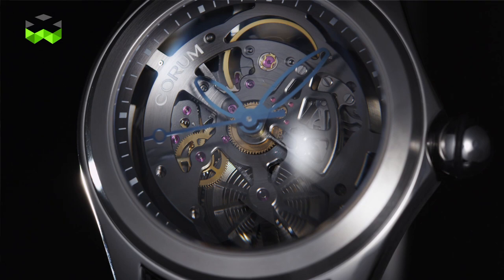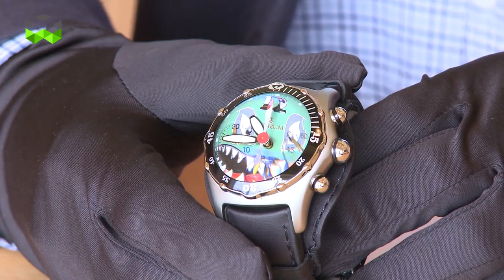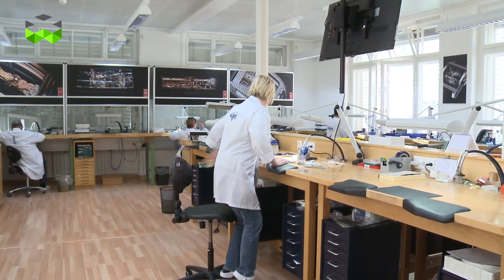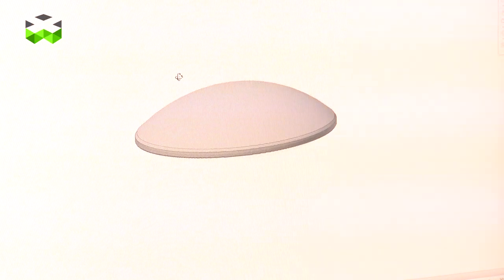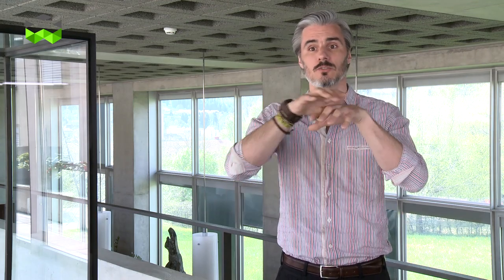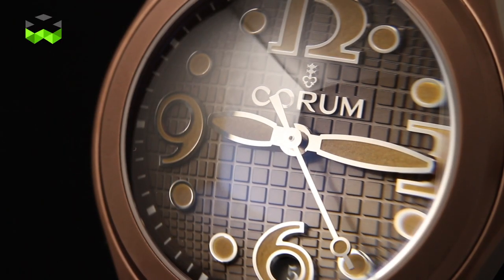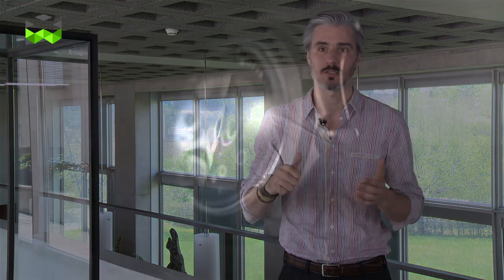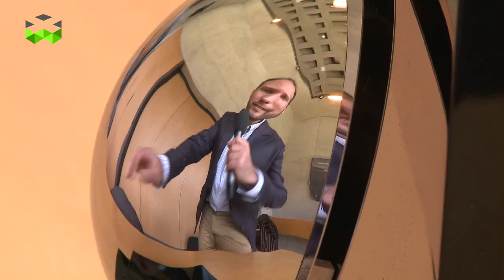The New Corum Bubble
The oversized, domed sapphire crystal of the Bubble by Corum is a famous visual signature in contemporary watchmaking.

Premiering in 2000, a new version of it was presented at the 2015 edition of Baselworld. The look of this version is different from the originals, which were frankly provocative with dials decorated with all manner of creature such as cranes, monsters, and even skulls (before these were fashionable). This graphic universe came about thanks to the imaginative mind of Severin Wunderman – previous owner of the brand – whose goal was to disrupt in an artistic manner by using major philosophical topics such as the value and sense of life.

This new version retains the strong visuals of the original but has been interpreted in a more casual and trendy way, with three new models being launched: one with an open-worked movement, and two variations (cognac and black) featuring stamped dials. The Bubble demands particular effort and skill from the brand’s designers as the domed sapphire crystal distorts the view of the dial. Thus, the designers must deal with visual distortion and still succeed in mastering it. In short, just imagine looking at your watch using a magnifying glass.